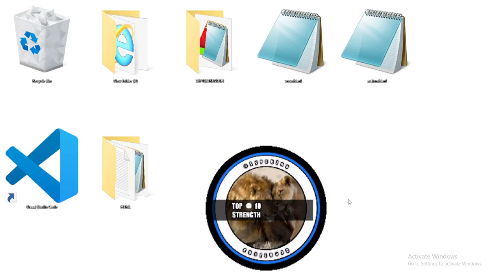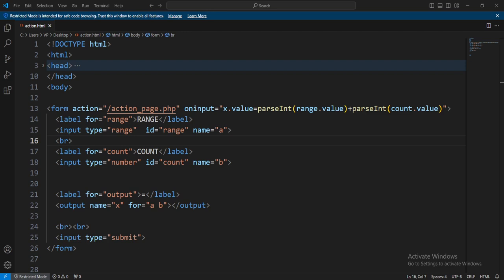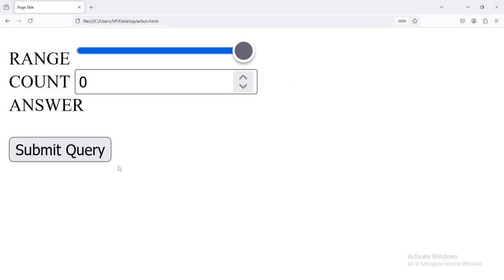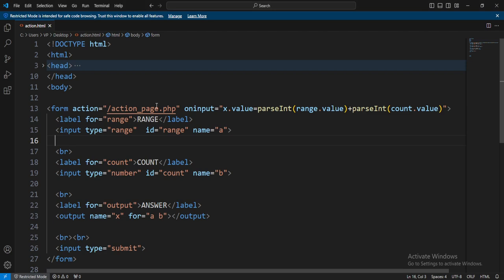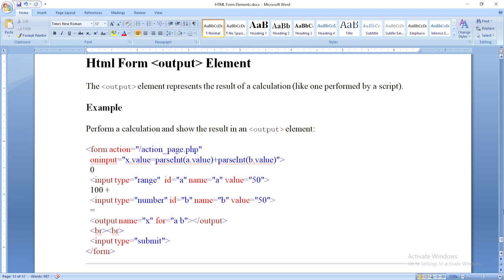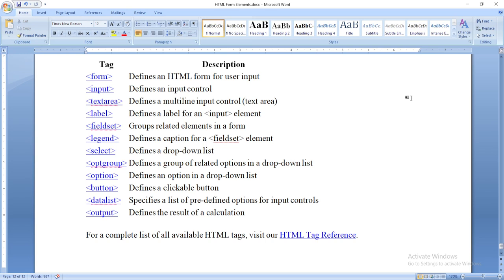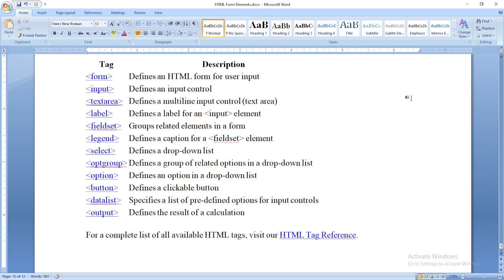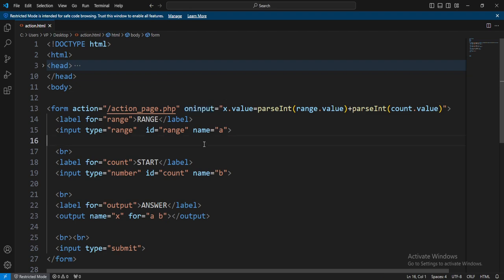HTML Tutorial for Beginners to Advance: 272 HTML Basics Crash Course - Html Form output Element